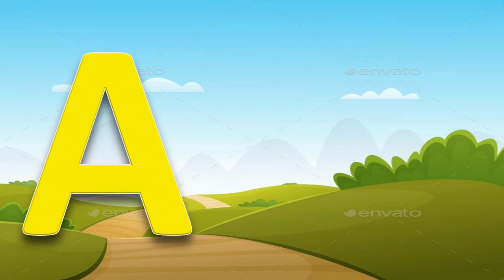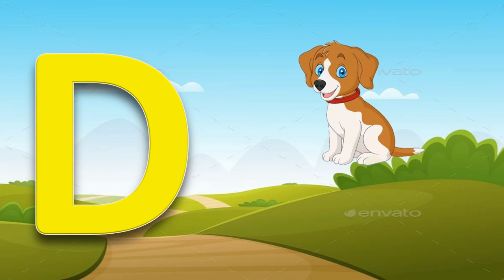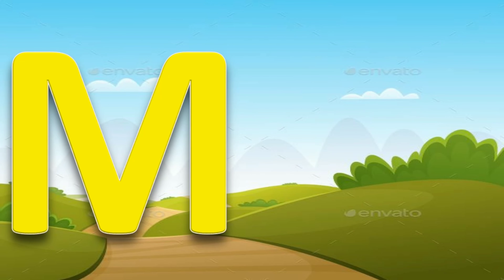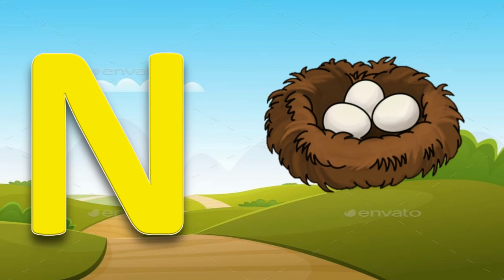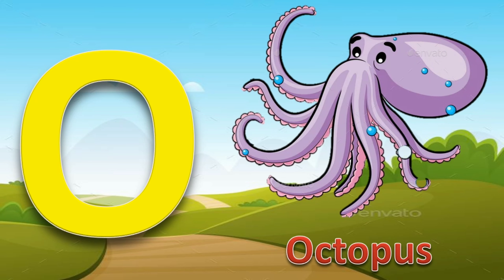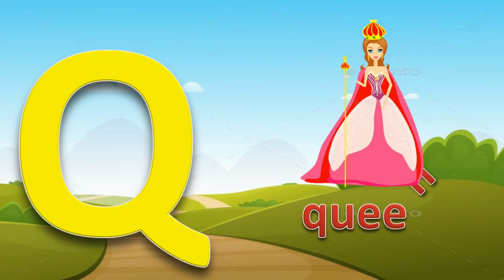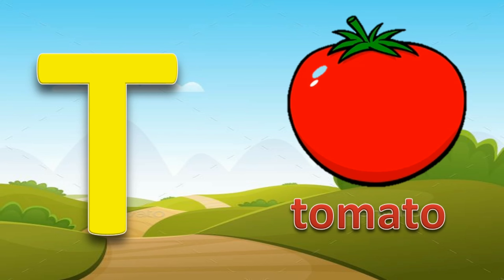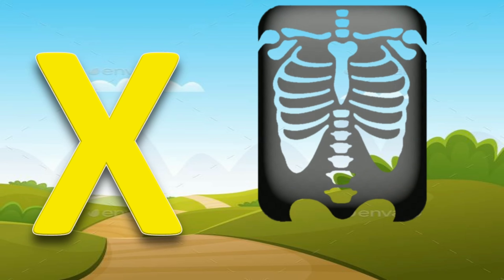abcd phonics song||abcd rhymes for kid||phonics sounds of alphabets||abcd alphabet with pictures